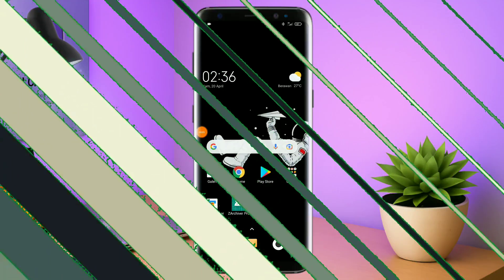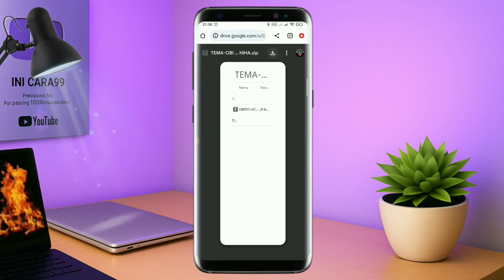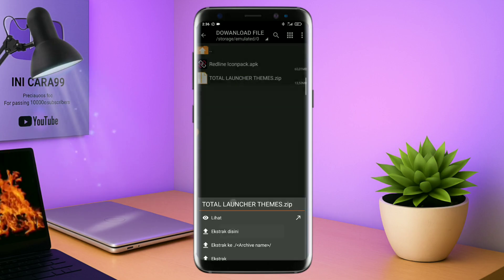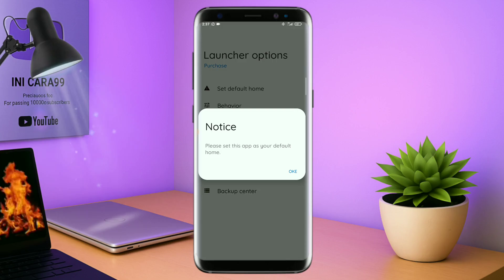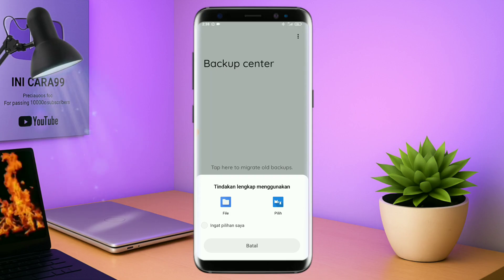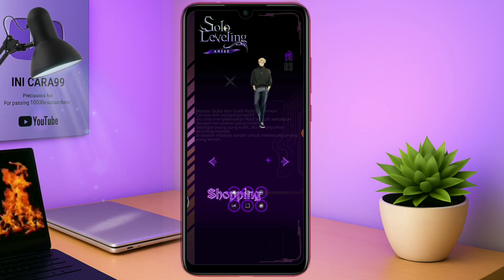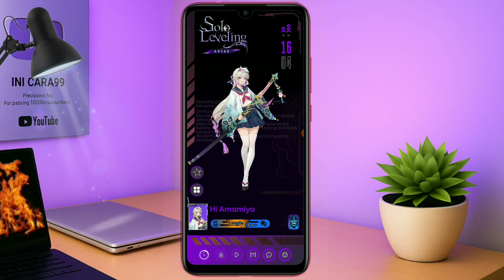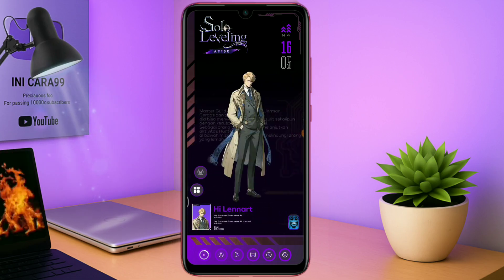Best Theme Style Minimalist Untuk Semua Android 🔥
📱 Tutorial Tema Android | GAPTEK99

🔥 Di video kali ini, saya akan menunjukkan cara membuat tema Android yang keren, ringan, dan unik! Cocok untuk semua HP tanpa root.

💬 Komen di bawah kalau kamu mau request tema apa selanjutnya!